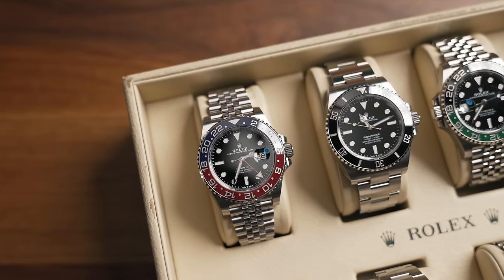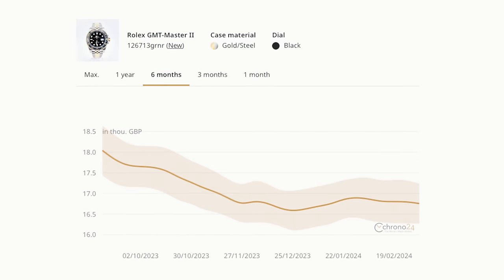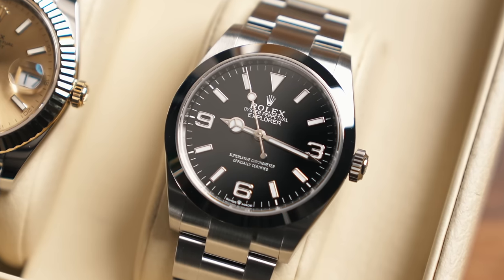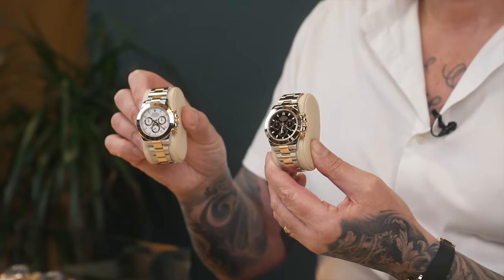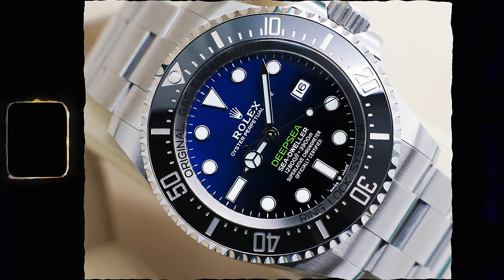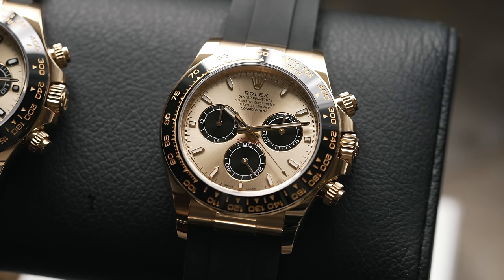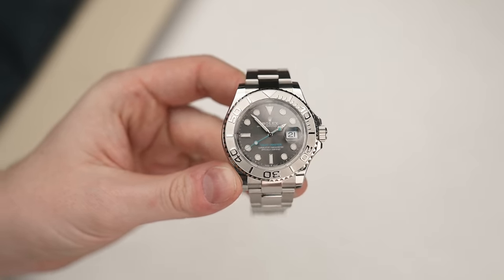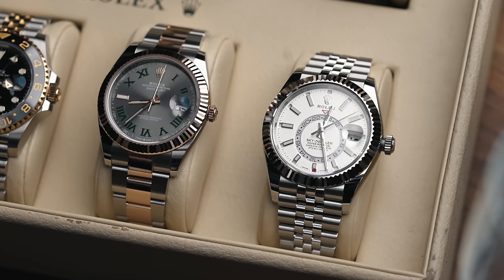ALL These Rolex Models Are Falling Below Retail Price in 2024! - Watch Dealers Honest Insight!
to see what we have in stock.

- for updates and exclusive deals.

At the time of recording, the exchange rate was 1 GBP = 1.28 USD. Please note that exchange rates fluctuate, so the conversion may differ when you view this video. Always check current exchange rates for the most accurate conversions.

Charlie (THWD)